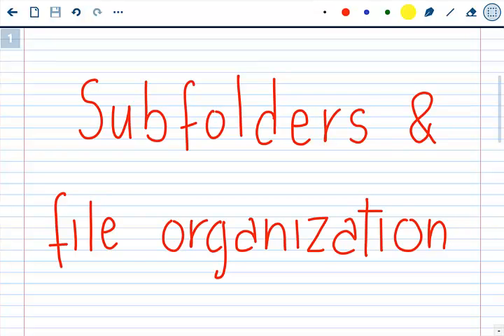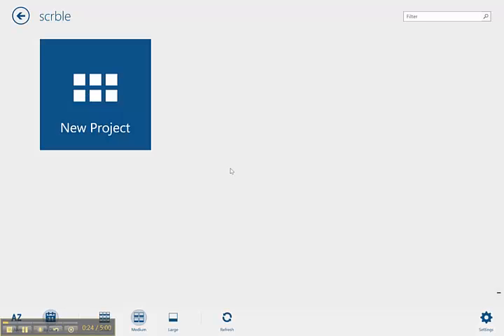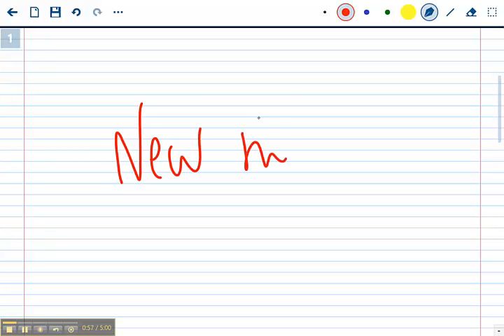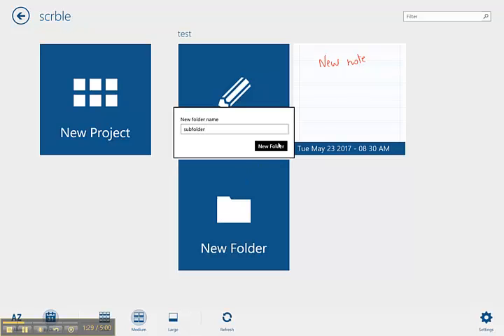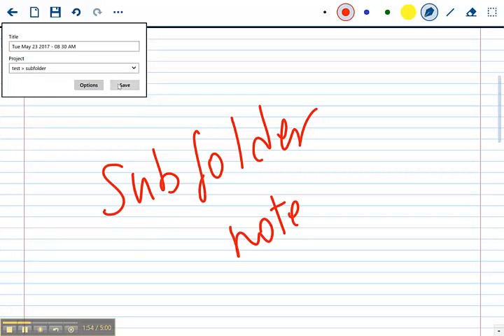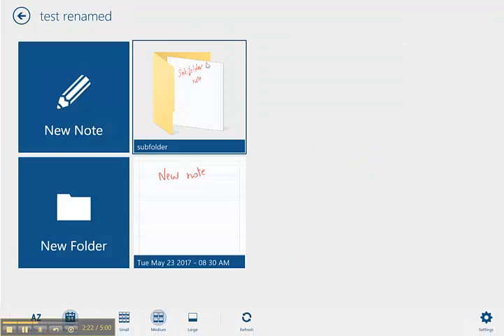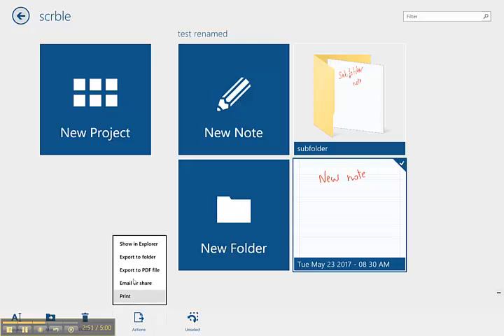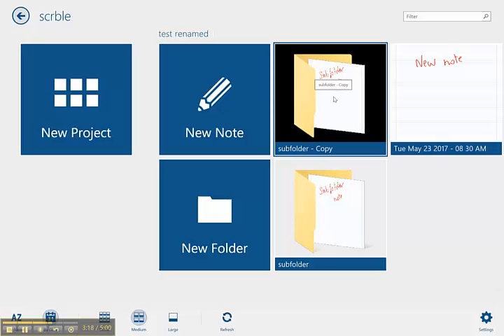Subfolders and file organization in scrble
This video illustrate the features introduced in scrble in May 2017.
scrble now allow you to create subfolders, rename project and folders, and allow you to use file explorer to conveniently organize all your files